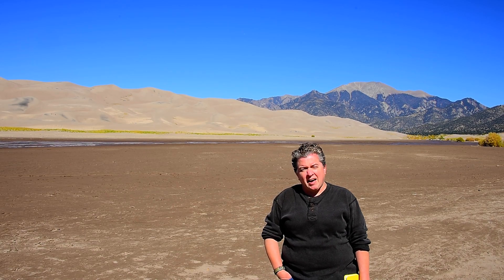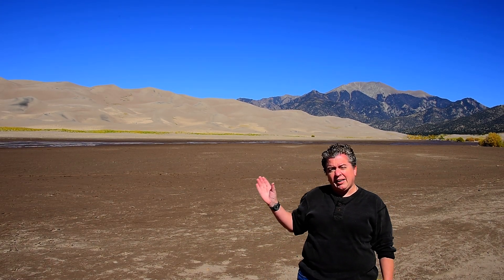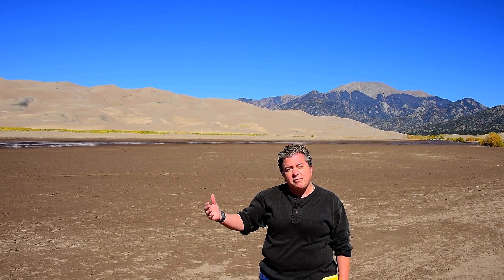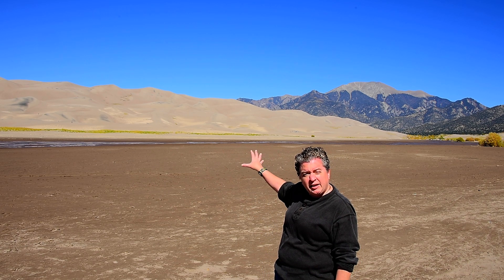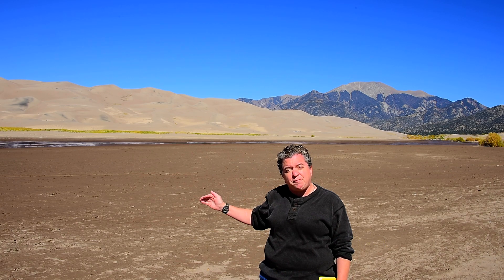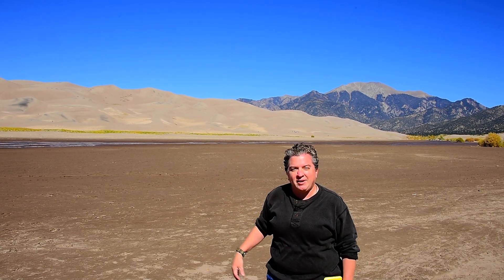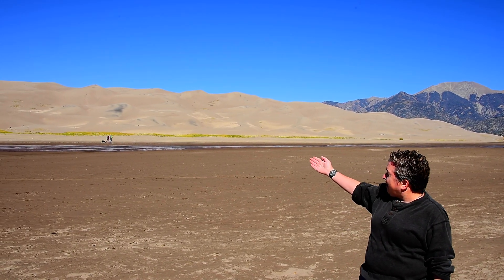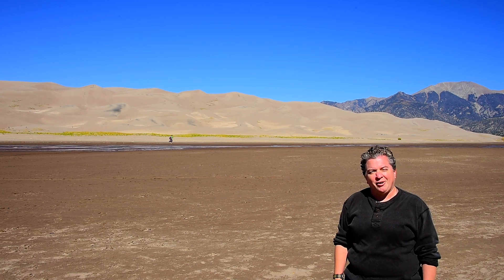Colorado-- Great Sand Dunes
Looking at the tallest sand dunes in North America.